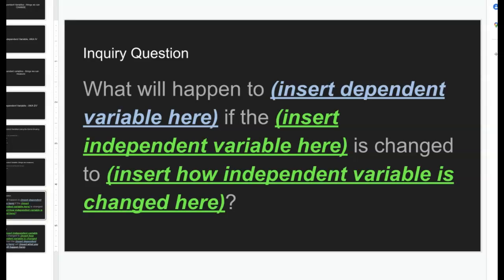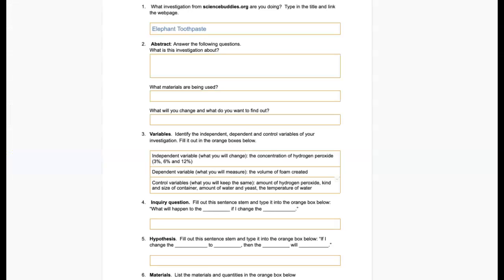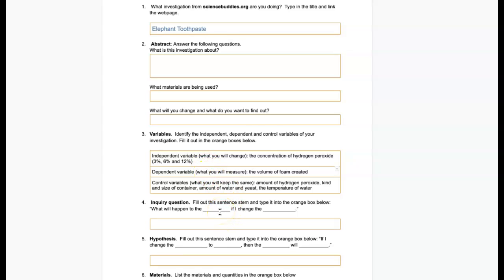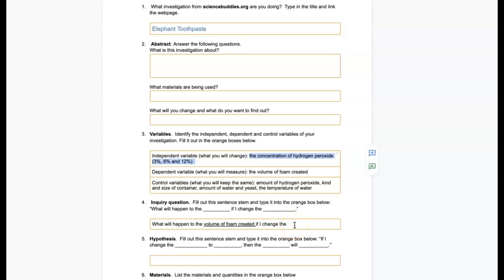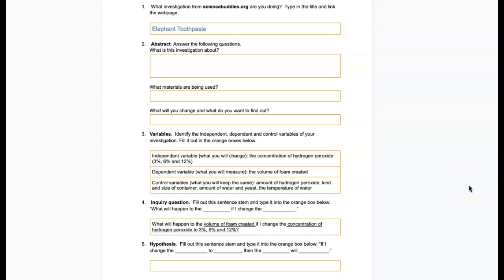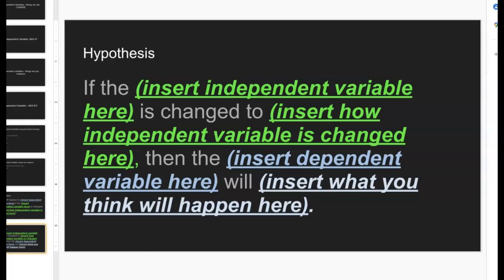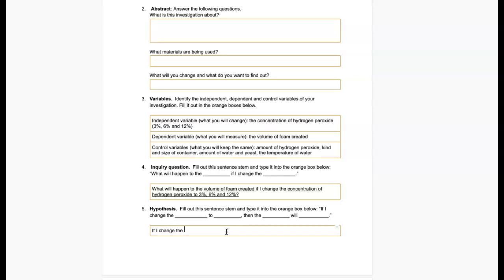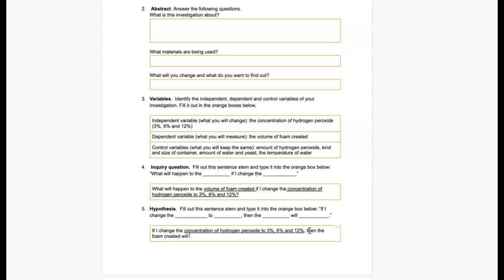How to write inquiry question and hypothesis